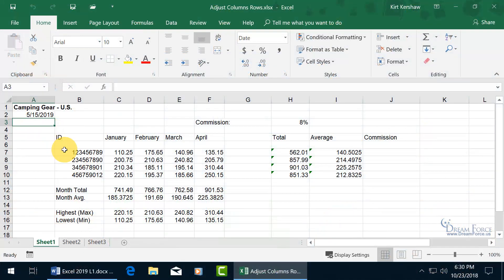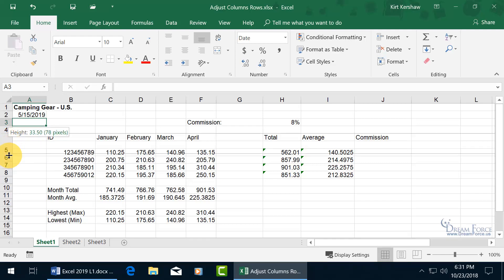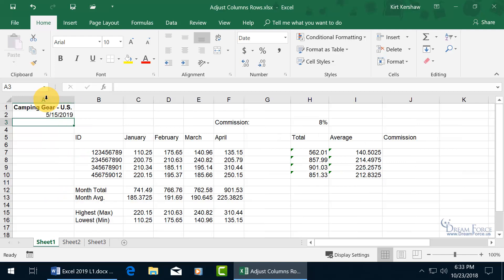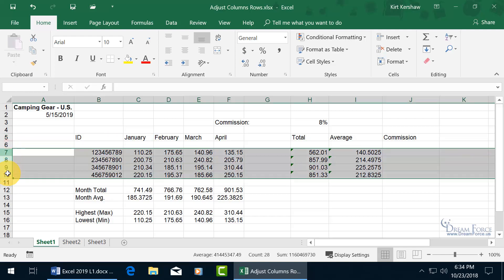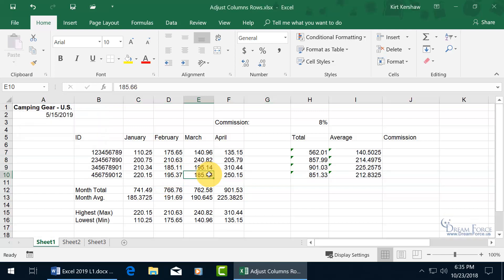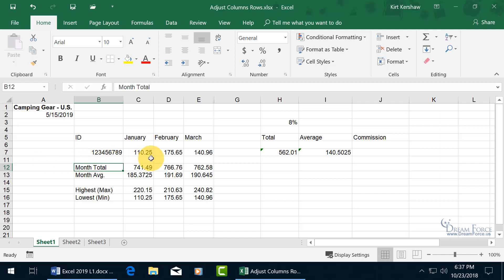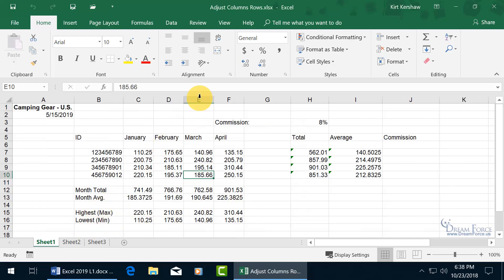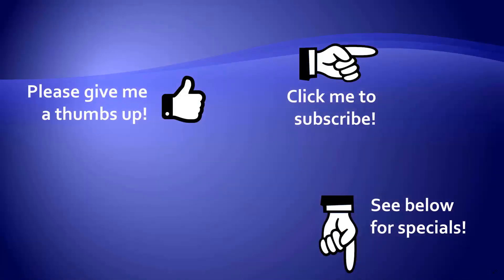Microsoft Excel 2019: Adjusting Columns and Rows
Microsoft Excel 2019 training video on how to adjust Excel's rows and columns including: autofit, hide and unhide.